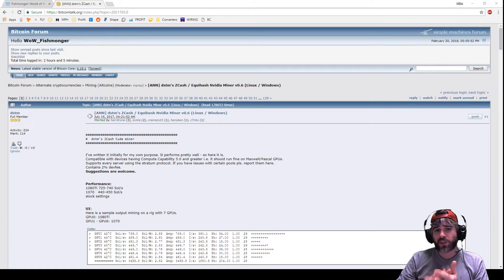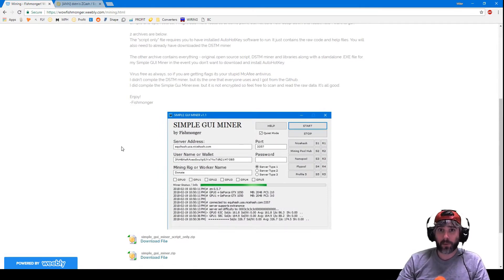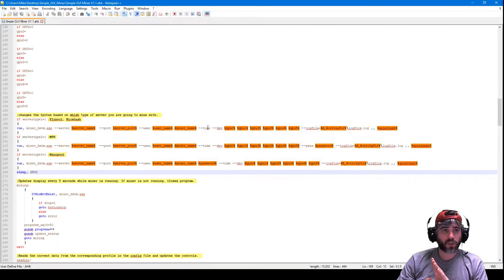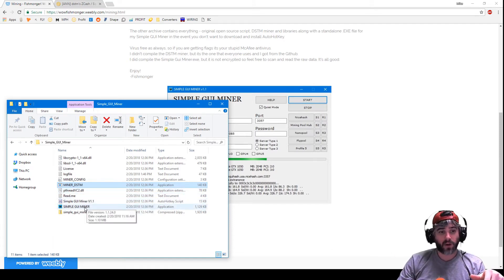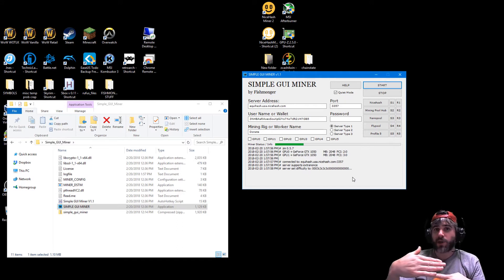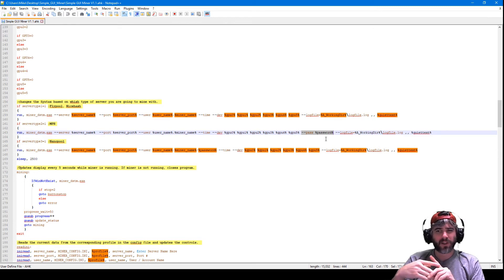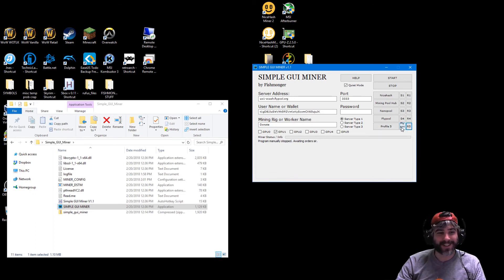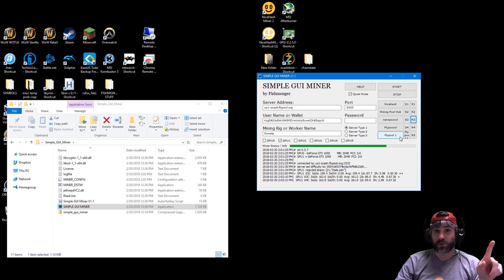GUI for DSTM Equihash Miner - Command Line Begone! Nicehash, Mining Pool Hub, Flypool, etc..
My simple open source free to use GUI for the popular DSTM equihash miner. It doesn't add any speed, but certainly makes it a little easier and pretty to work with.
Yes, their are a ton of these already out there, but mine is open source and free to use. Modify for yourself, or use as is. :)

Timestamps:
0:00 Me chatting about different miners, stuff
1:30 Downloading from my website - different versions
5:10 Running the program
8:675309 Jenny jenny who can I turn to

Also, a donation of some hashpower to my Nicehash address or coin wallets is always appreciated. I can never have too many coffees or tasty beers!

Nicehash: 3NHBAaRAxexSouXpSJYs7NoTdft21M7GB5
Bitcoin BTC: 1Q1LBSzmCXSgx6QxwMQpwARCRWL6XBr9rB
Litecoin LTC: LeKdeVRFdb5upn5VW92CBmdxvBE7MABpqW
Ethereum ETH: 0xC791b2EaAC5f627c028FDbCe1F56b6306F86b936
Zcash ZEC: t1gD8JJuSWVhh5PZVnKoKyScomCK65ujuJK

I also have a new version of Fishmonger, World of Warcraft fishing bot soon, including compatibility with WOTLK private servers and many bug fixes for the Vanilla servers uploaded on my website.

Try it out for free.
Mention this video and get a free month of fishing!